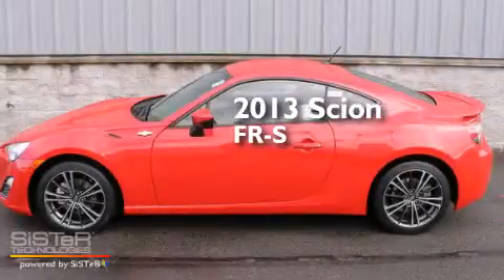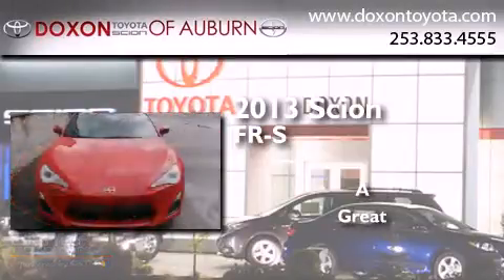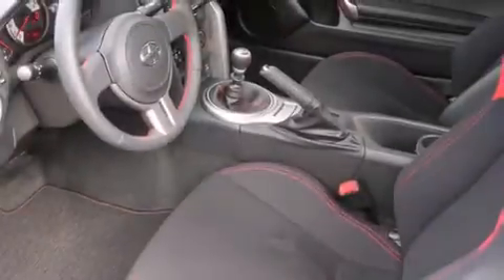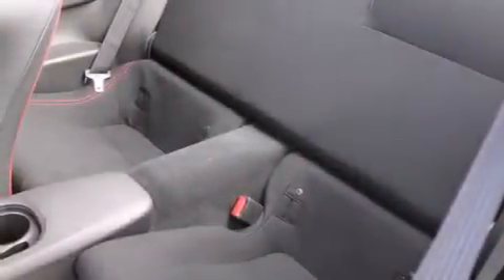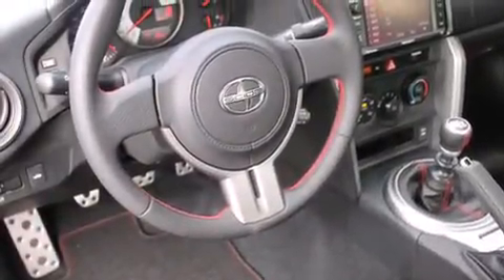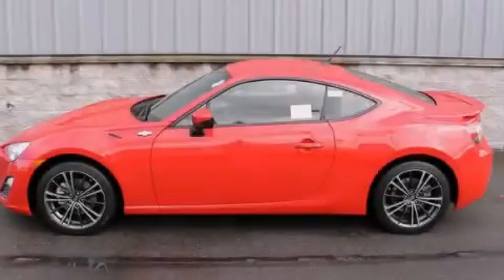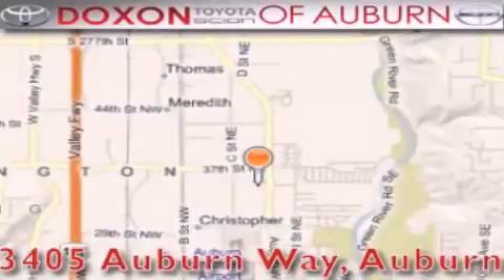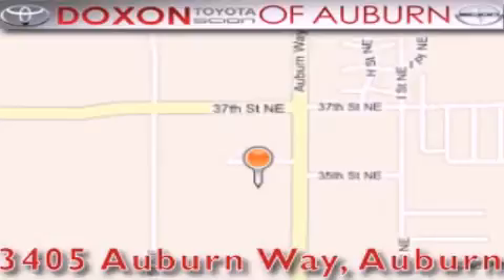2013 Scion FR-S Puyallap WA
We've been honored to serve the Auburn WA area , we promise that your experience at our dealership will exceed your expectations ! Year : 2013 Make : Scion Model : FR-S Engine : 2.0L 4Cyl Trans . : 6 Spd Manual Exterior : Firestorm Miles : 13 Interior : Black Stock : 11670 Doxon Toyota 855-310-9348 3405 Auburn Way Auburn , WA 98002 The Doxon Family has been in the automobile business right here in Auburn since 1938 . Myron and Ken Doxon , along with their dad , sold Studebakers at 119 Auburn Way South . When you dialed the garage , as they called it , you phoned just 5 . Pretty simple . One number and you knew how to get hold of Doxon and Sons . The Doxons are four generations of automobile experience , and we want to make it as simple as dialing five when it comes to service and commitment . Were celebrating 42 years with Toyota as one of the oldest established Toyota dealers in the US . In 1964 , it was simple selling cars and trucks people could depend on . In 2007 , its still simple . Build the best cars and trucks in the industry ; with Quality , Dependability , and Reliability ; make them stylish and exciting to drive , with plenty of models from which to choose , and its simple to meet all your customers needs . Toyota has one of the best car , truck , and SUV lineups in the business . On your next visit , take a look at the lighted pictures on the wall . Youll see the history of the Doxon Toyota family and 65 years of commitment to the car business . Doxon Toyota in Auburn . A family tradition since 1938 . We believe our 65 years in business , allows our customers the confidence they need , to know our message of service will be followed . Weve called it The Doxon Difference since 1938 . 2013 Scion FR-S Auburn WA